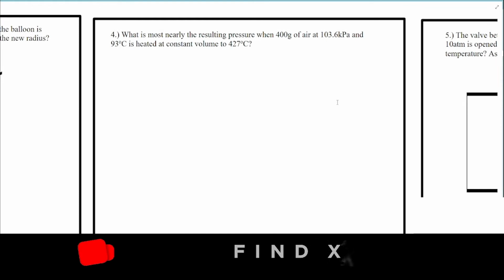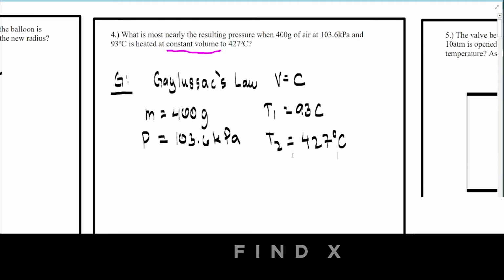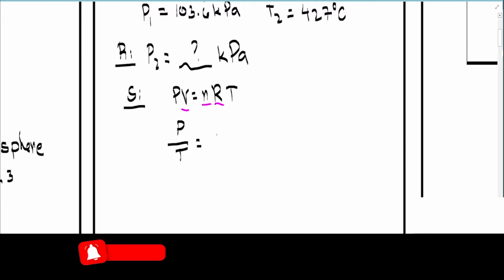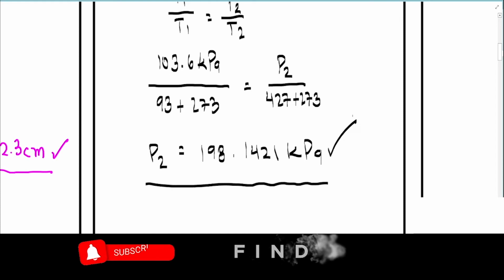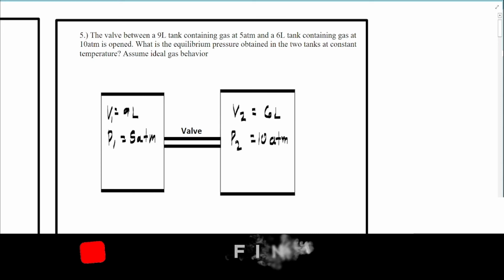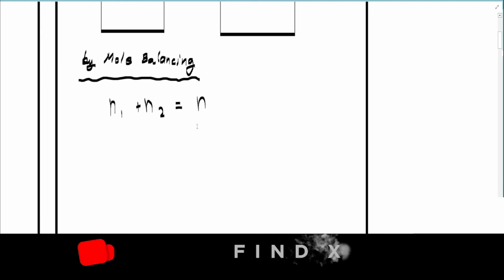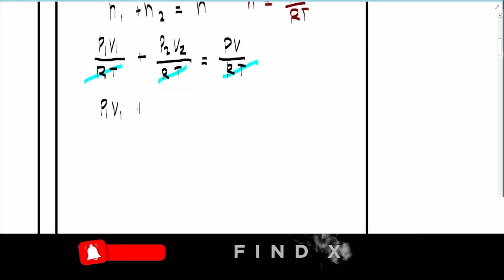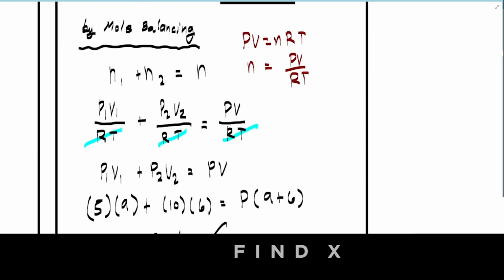Thermodynamics: Ideal Gas Law Problem Solving Part 2